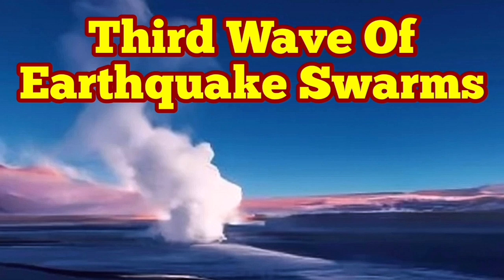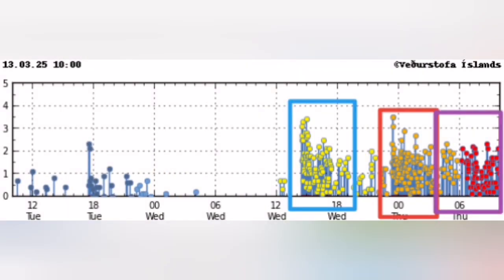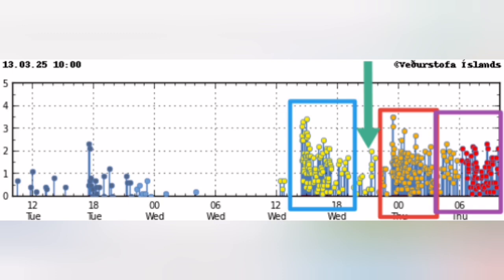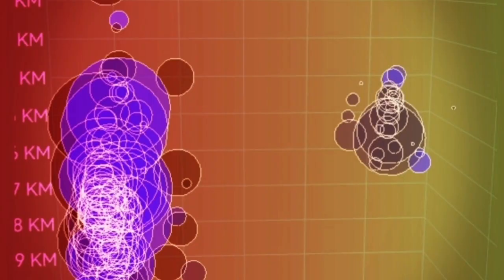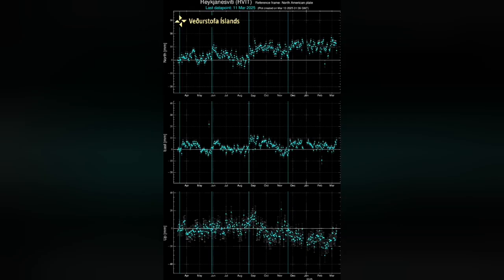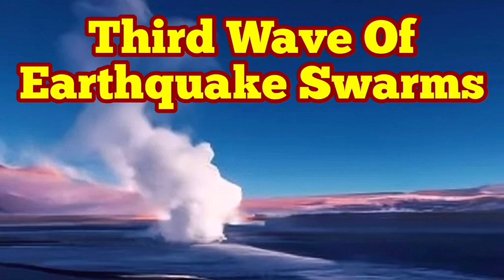Third Earthquake Swarm: Reykjanestá, Iceland Volcano Eruption, Svartsengi, Grindavik, Krýsuvík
The earthquake swarm that began at Reykjanestá, in the southwest of the Reykjanes Peninsula, yesterday afternoon continues, and late last night an earthquake of magnitude 3.5 was measured. The earthquakes have been detected in Grindavík.
According to Sigríður Magnea Óskarsdóttir, a natural hazard expert at the Icelandic Meteorological Office, around 400 earthquakes have been recorded in the area in the past 24 hours, of which around 200 have occurred since midnight. The largest earthquake measured 3.5 in magnitude at 23:25 last night and at 00:40 last night an earthquake of magnitude 2.7 was recorded.

"There has been considerable seismic activity last night and these tremors may continue for some time. It is impossible to say when this will subside," she says.
The last earthquake swarm occurred off Reykjanestá at the end of December 2024, but in 2023 five earthquake swarms occurred in the same area as the current activity.
Sigríður says that the earthquakes are possibly triggered by changes in the stress field on the Reykjavik Peninsula, parallel to the earthquakes of recent years.

Five earthquakes at the magma tunnel on the Sundhnúka crater series

Five earthquakes have been recorded at the magma reservoir on the Sundhnúka crater range in the past 24 hours, which is fewer than the number recorded the previous 24 hours.

Deformation measurements show that land uplift continues at a similar rate as in recent weeks. Magma continues to accumulate under Svartsengi, and its volume has never been greater since the eruption of the Sundhnúk crater series began in December 2023.